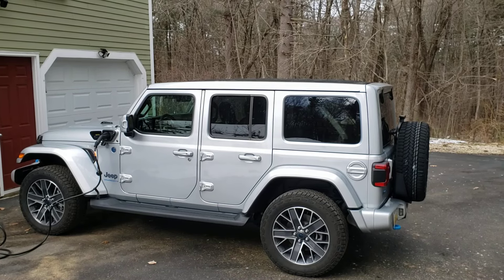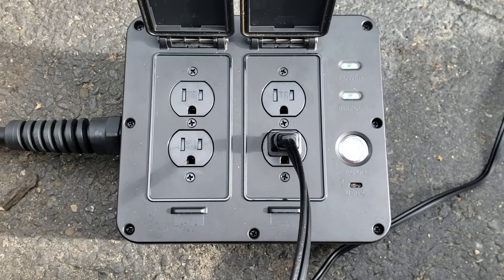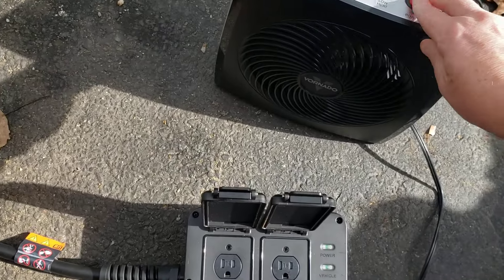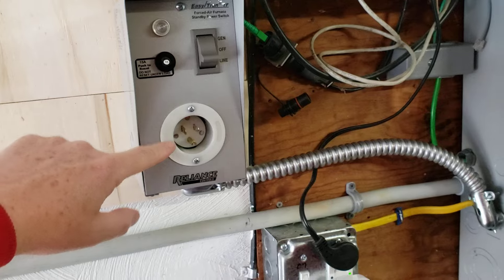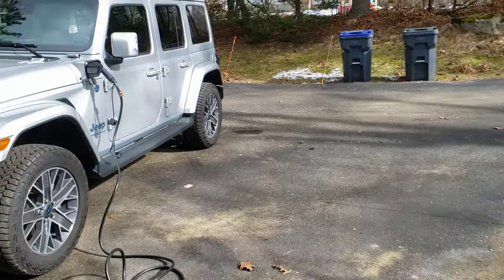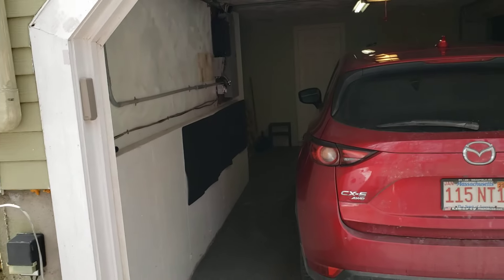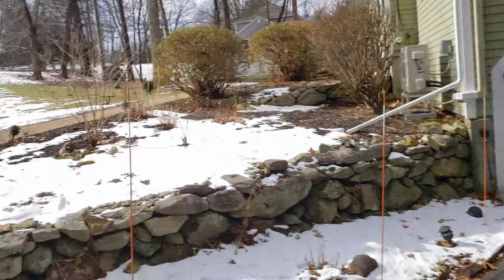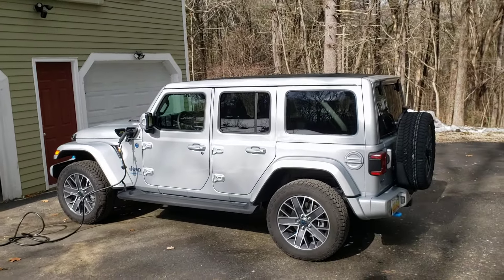How To Power Your Home's Heating System With Jeep Wrangler 4xe Plug-in Hybrid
This is perhaps one of the most interesting videos that shows you how to power your house using your Jeep Wrangler 4xe PHEV.

In this video, Torque News reporter and EV expert John Goreham explains how the 2024 Jeep Wrangler 4xe's Powerbox can be used as a power supply to enable your home heating system to operate during an outage. Please see our accompanying story for more facts, images, and details. We also ask that you forgive John for misspeaking at timestamp 0:46. John meant to say 17.3 kWh (kilowatt-hours) when referring to the Jeep's battery storage capacity.

Reference
John Goreham of Torque News: Jeep Wrangler 4xe Powerbox Lets You Run Your Home Heating During a Power Outage